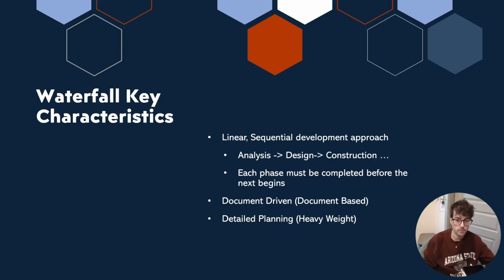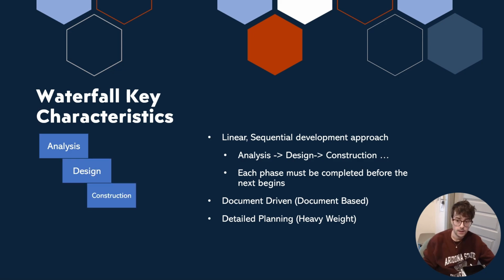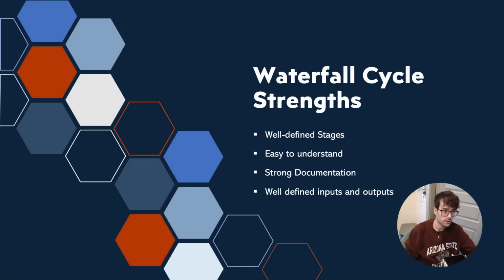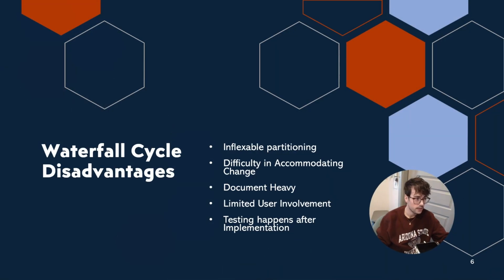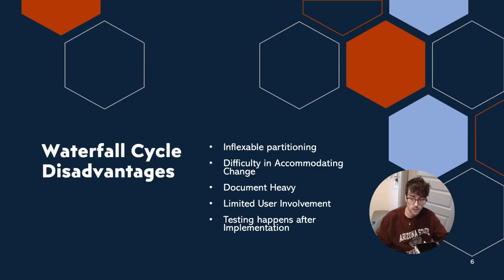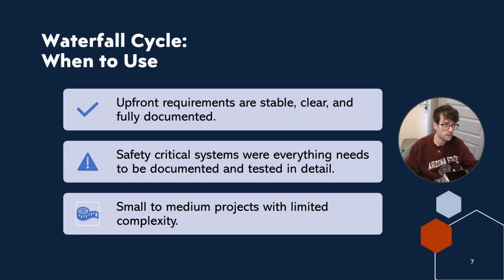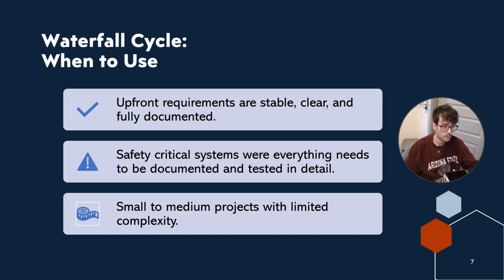SER416 HW 1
PowerPoint slide for the Waterfall Cycle Model